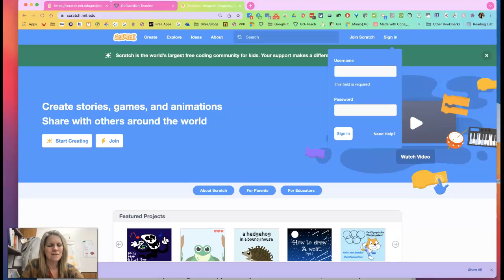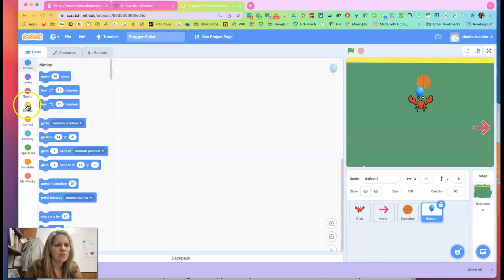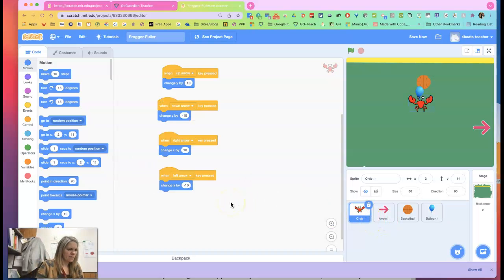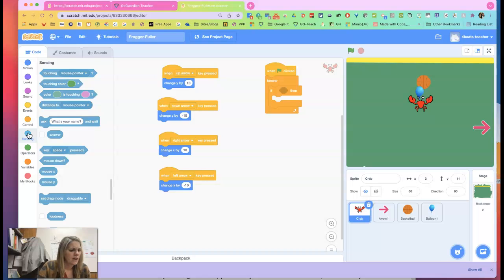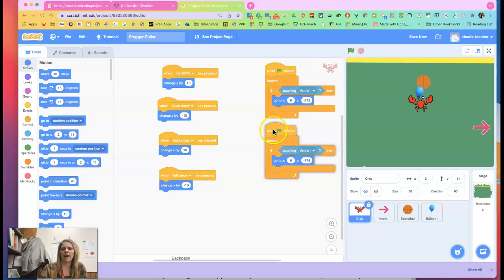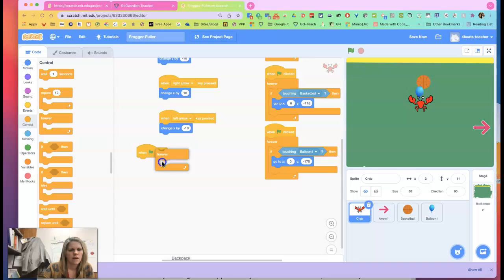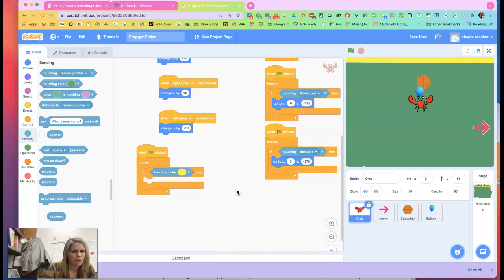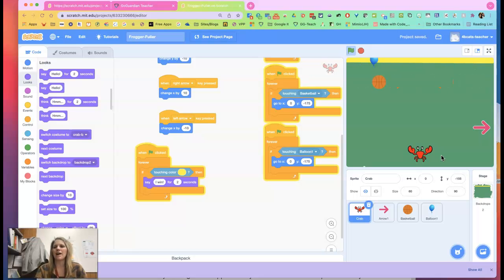Scratch Frogger Tutorial